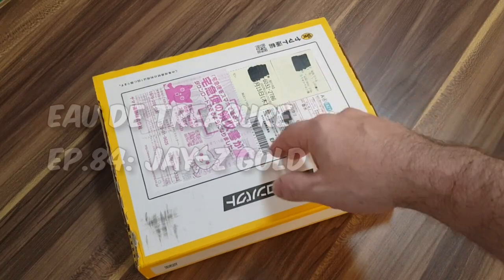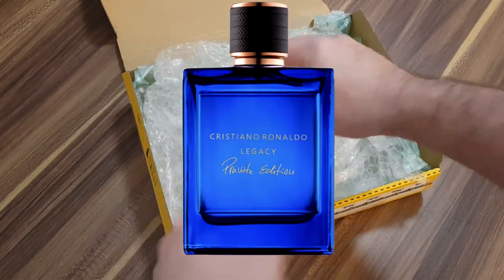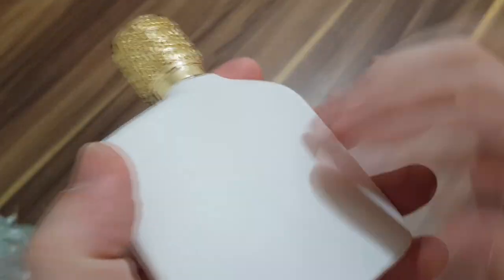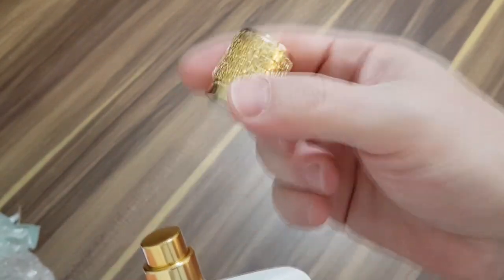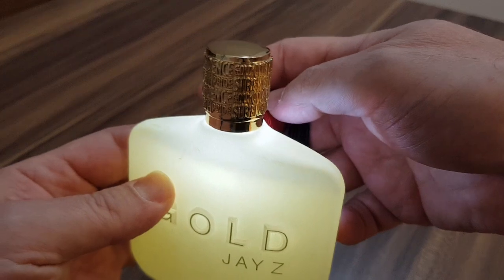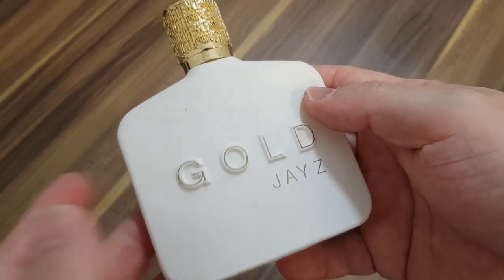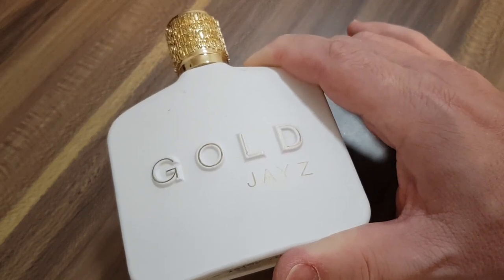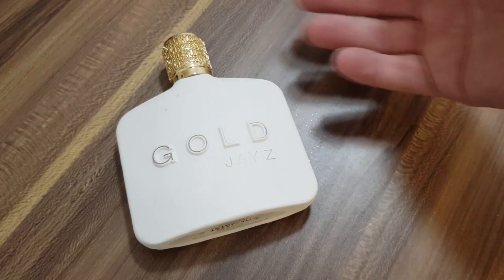EDT Ep.84: JAY-Z GOLD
Everyday here in Japan I'm finding treasures and adding them to my collection. Here's Ep.84, where I unpack and try out a discontinued celebrity fragrance of note: GOLD by JAY-Z